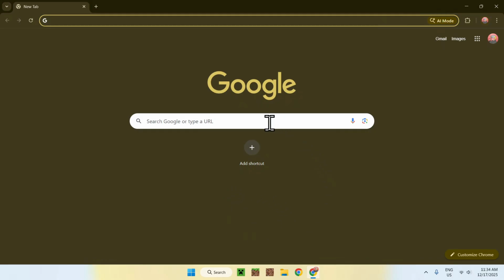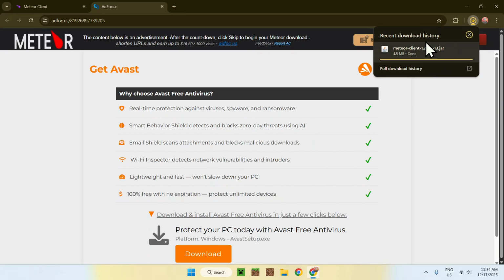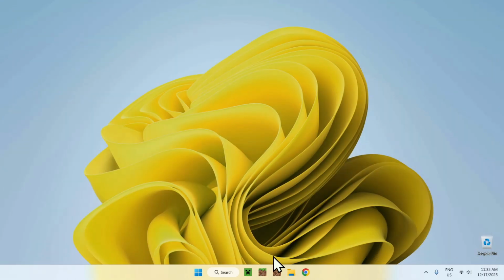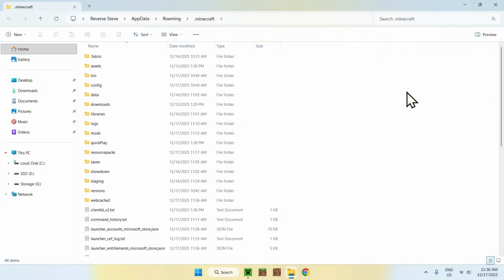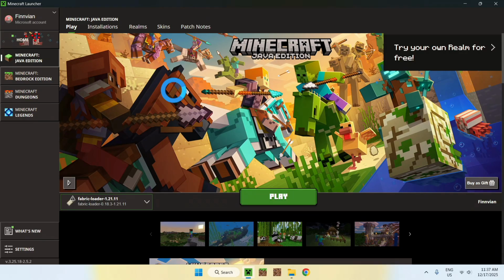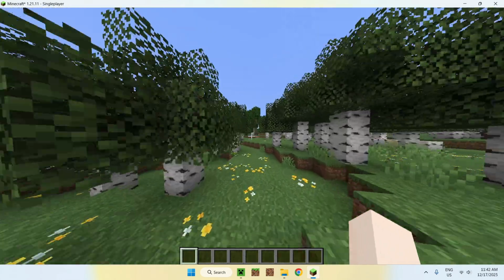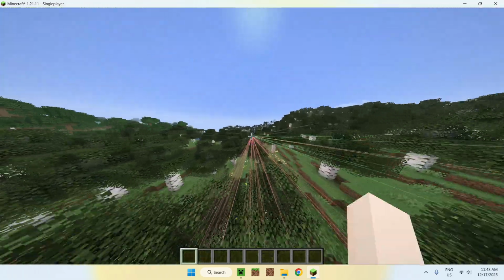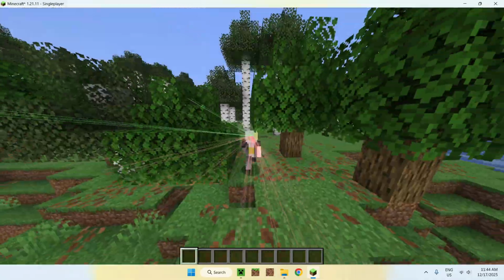How To Download And Install Meteor Client For Minecraft Java 1.21.11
[ Information ]
Meteor Client is a client for Minecraft Java Edition, this mod allows you to be able to fly in survival mode, gain speed, X-ray, auto bridge, kill aura and many more features!

[ Meteor Client For Minecraft Java 1.21.11 Categories ]
How To Get Download Meteor Client For Minecraft 1.21.11
How To Get Download Meteor Client For Minecraft 2025

- Finnvian